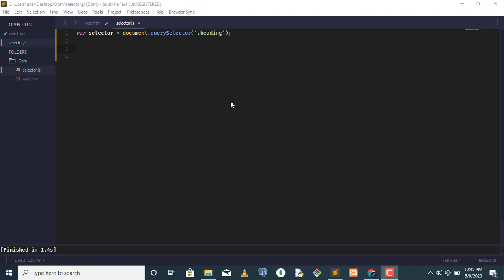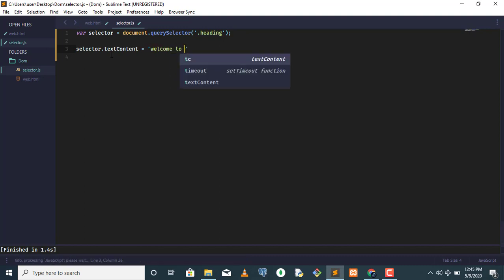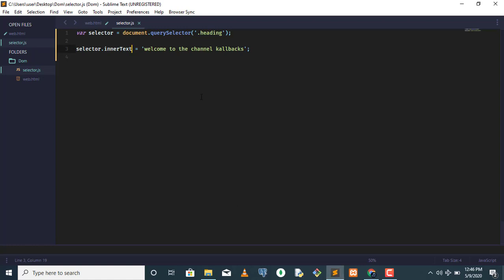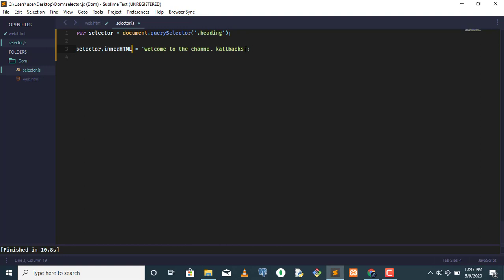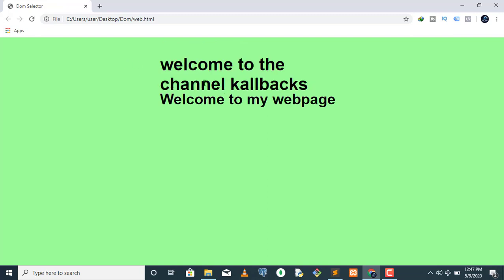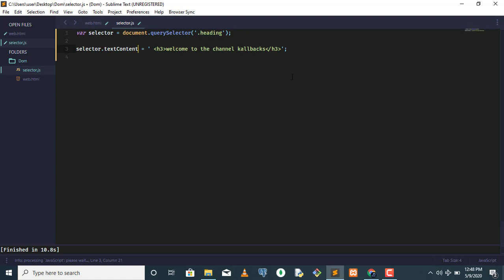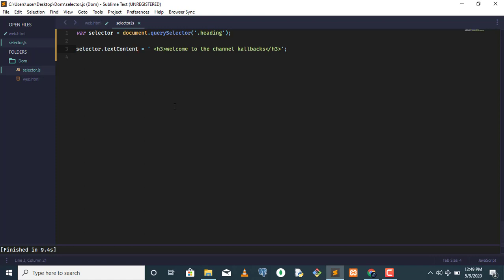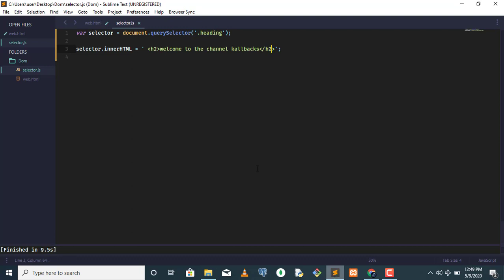Javascript Dom - Edit or Change The Text Content of Html Elements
In this video you're gonna learn how to edit or change the text content of html elements in the document of a web page using javascript.
You can edit or change the text content of html elements using various techniques or methods, but the recommended way i advice you to use is the method textContent which is a very popular way of editing html elements text inside the tag.